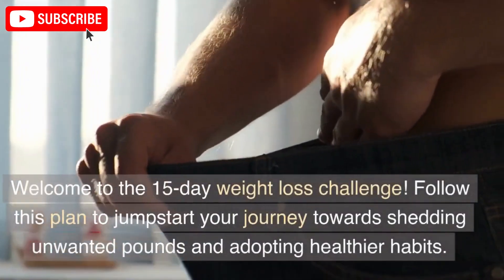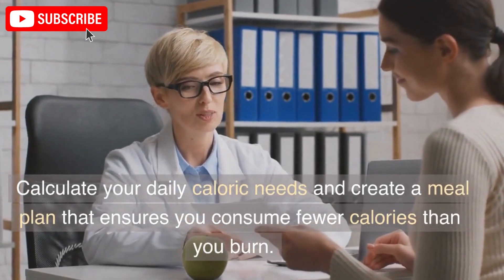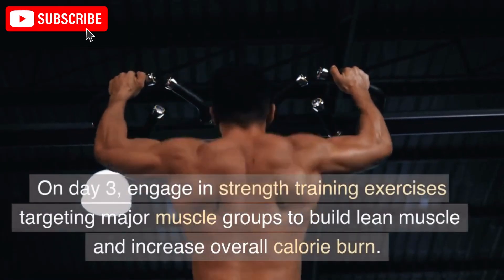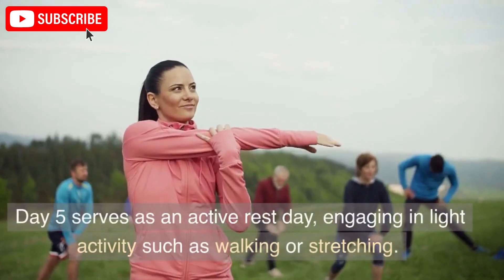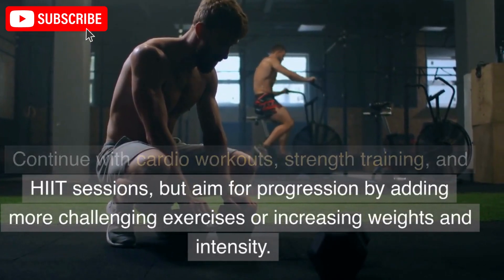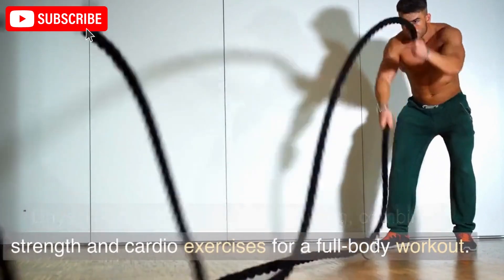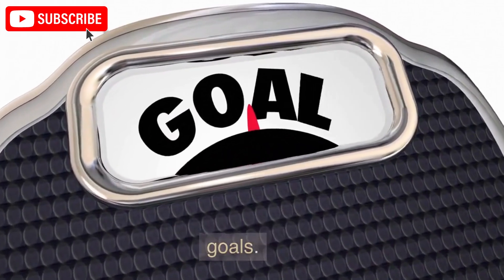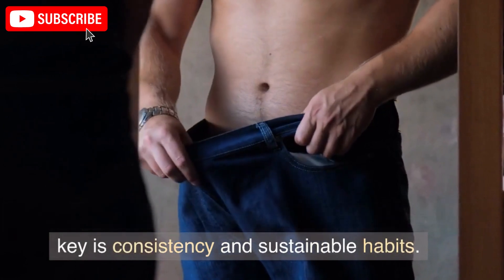Shed 10 Pounds in 15 Days: Our Amazing Weight Loss Challenge Results!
Are you looking to shed some pounds in a hurry? Our amazing weight loss challenge is just what you need! In just 15 days, you can lose 10 pounds or more - and we're here to help!

In this challenge, we'll provide you with delicious and nutritious meals every day, as well as workout instructions and motivation. If you're serious about losing weight in a hurry, then this challenge is for you! Let us help you lose weight fast - starting today!